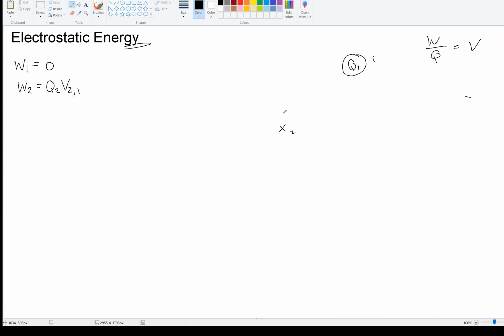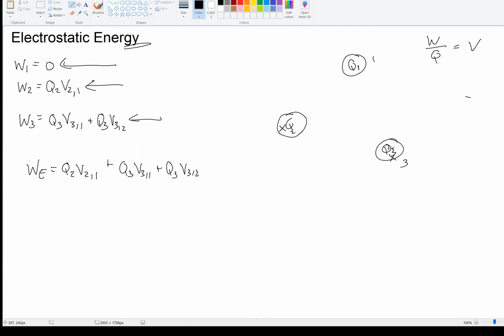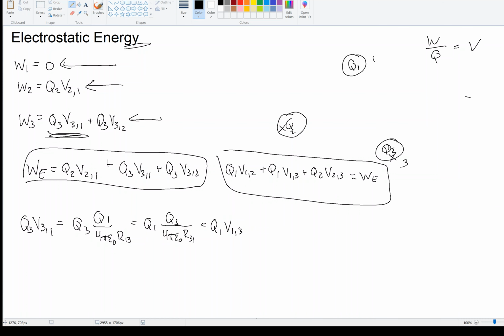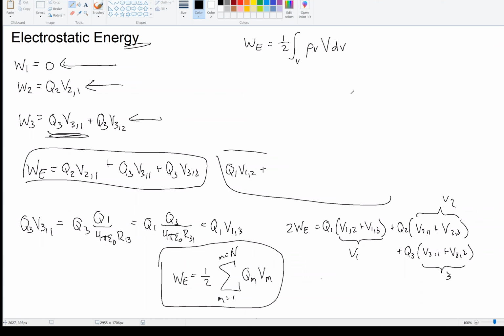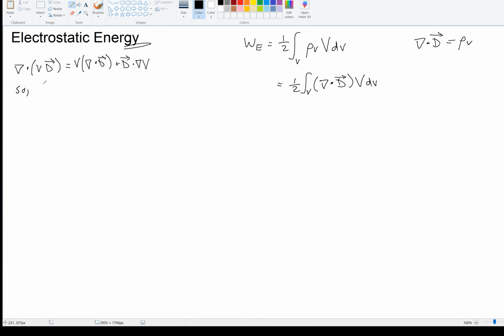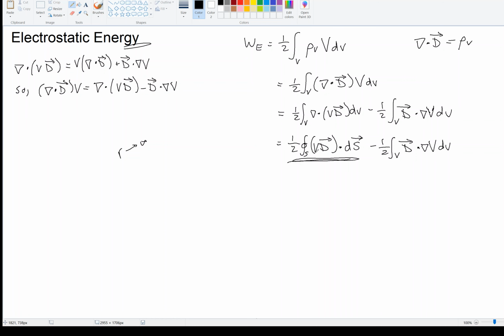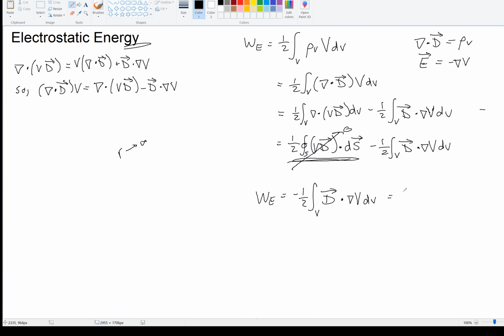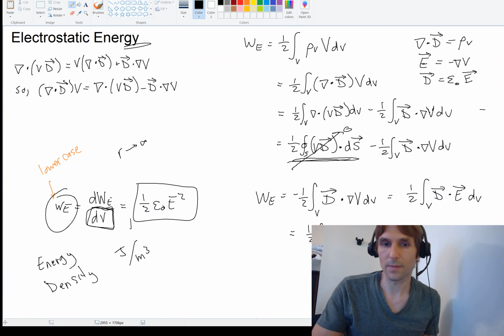4.15: Electrostatic Energy